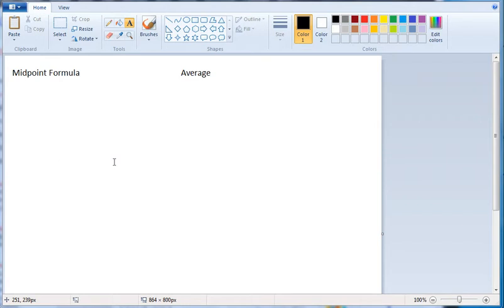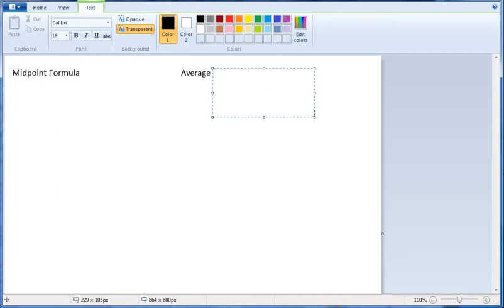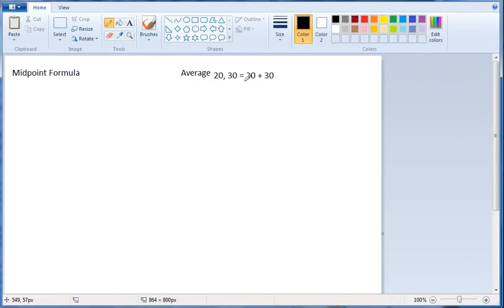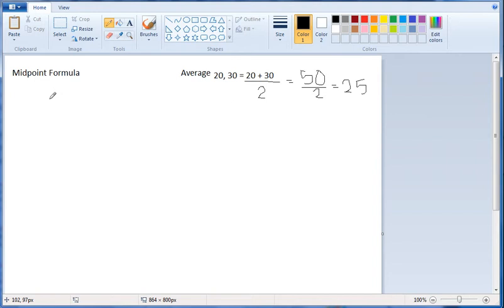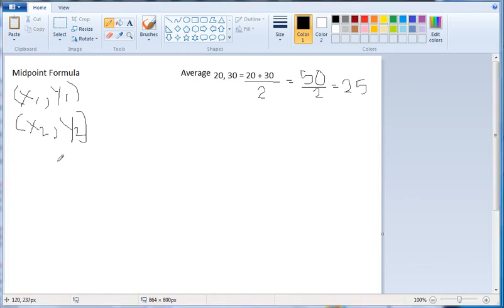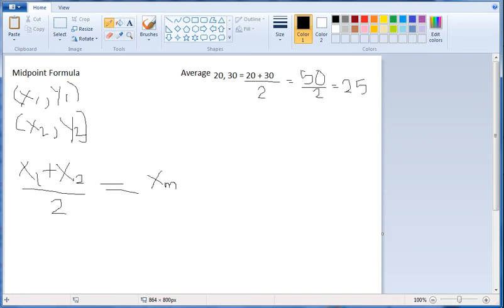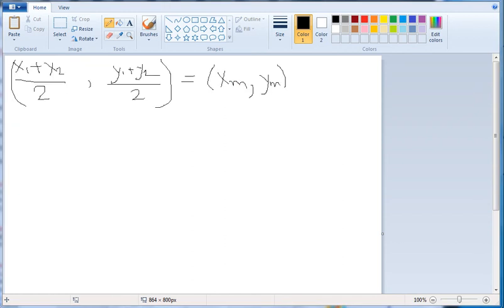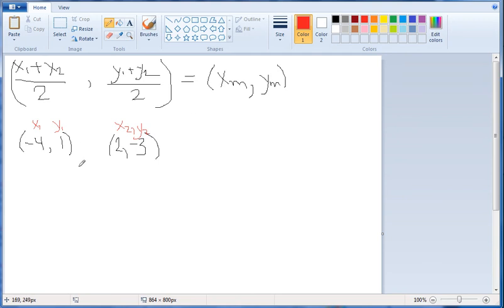Midpoint Formula 1